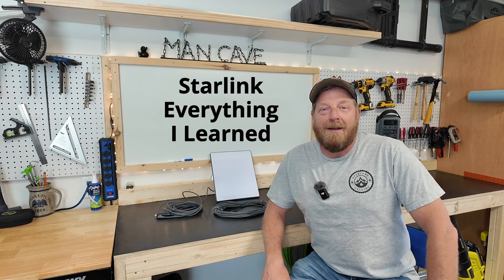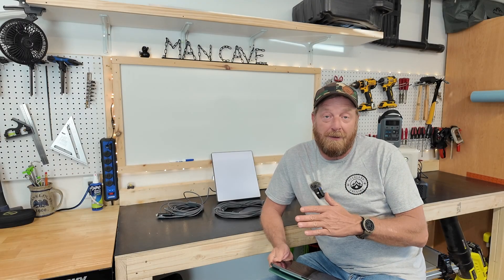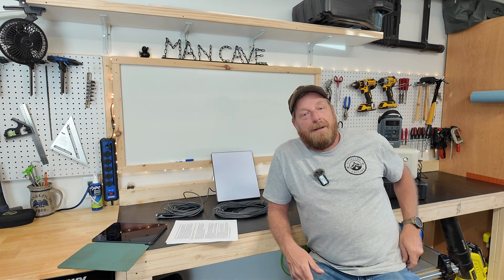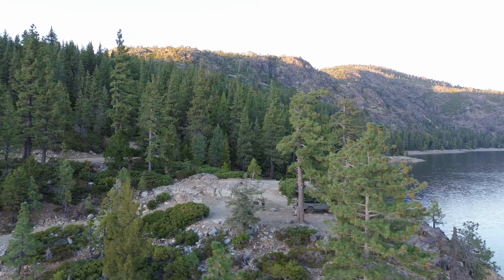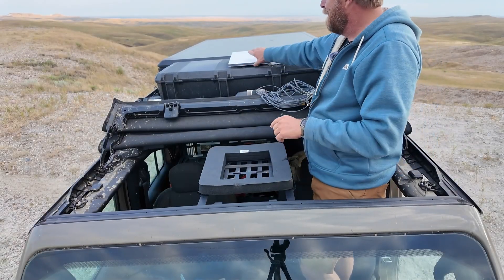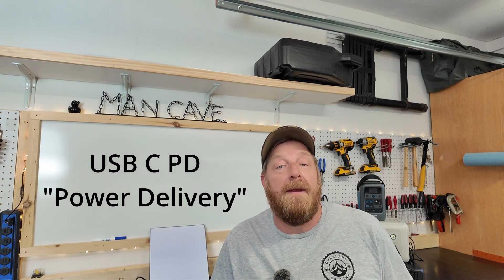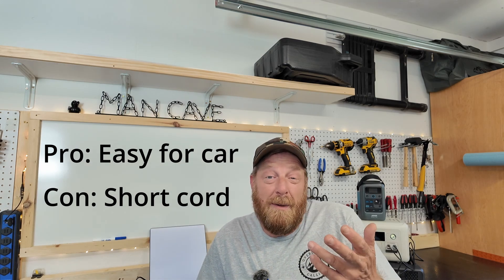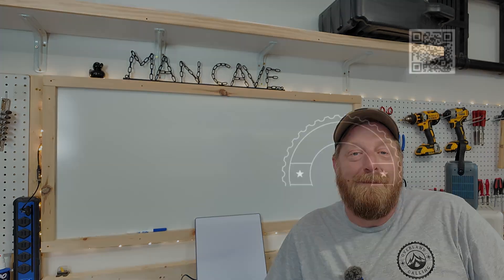Starlink Mini Everything I Learned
Everything Starlink Mini from over 75 days of use across the USA. This covers Starlink Mini: Roam plans, 50GB Roam plan, software, saving data, speed test, statistics, in motion mounting, regular mounting, obstructions, and more. I hope you enjoy this one stop shop of Starlink Mini information. I worked to get a single video that people could watch for an overview on the most important things about the Starlink Mini that I learned and make it is short as possible to save people time. I hope you like it and please let me know if I missed anything important to you.

Chapters:
00:00 Introduction
00:33 Starlink Data Plans
03:11 How to save Starlink Data
05:48 Starlink Mini Performance
08:57 Ways to mount Starlink Mini
10:29 How to power Starlink Mini
14:44 Starlink Mini in different weather
15:49 Closing